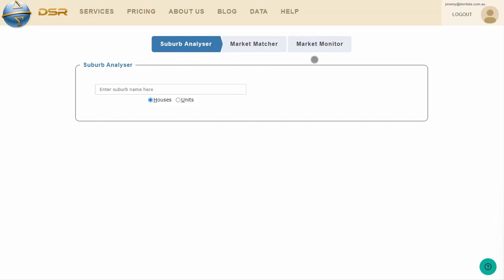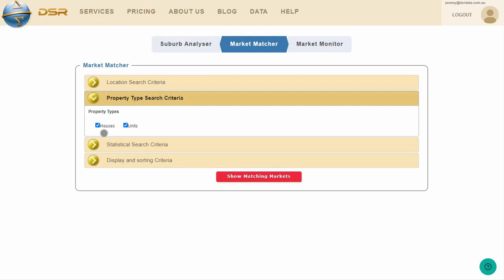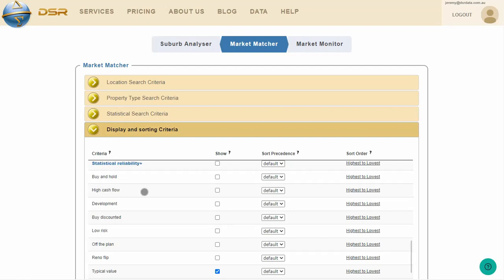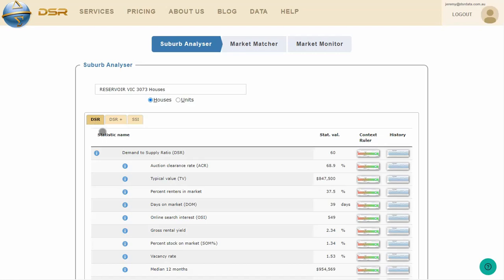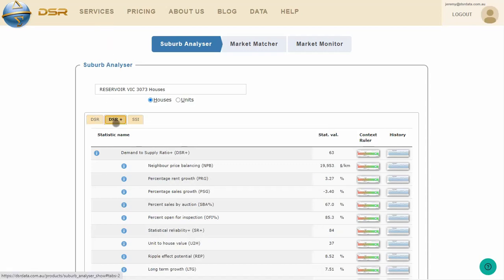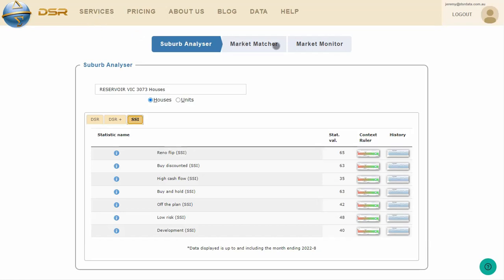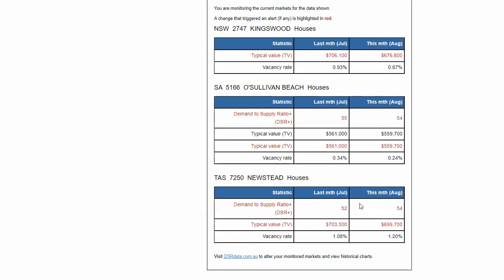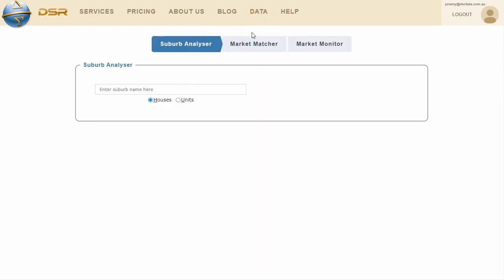Getting Started with DSR Data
How to get up and researching quickly with DSR Data. A quick overview of the key concepts and where to go for more info.